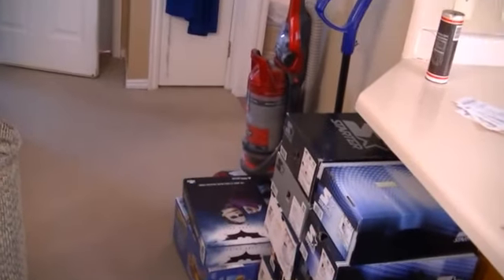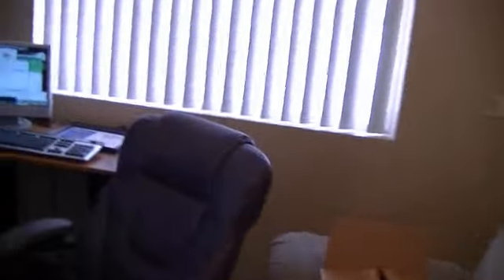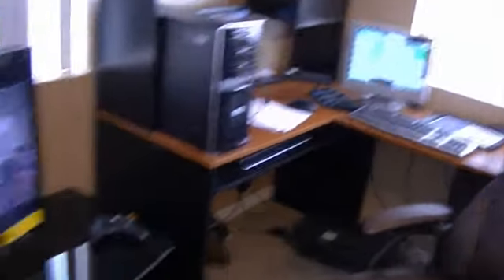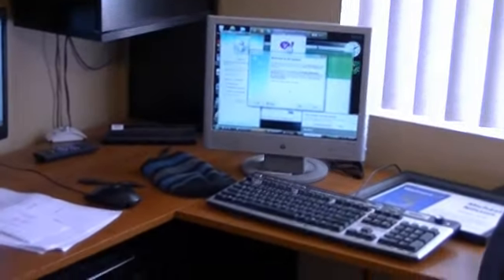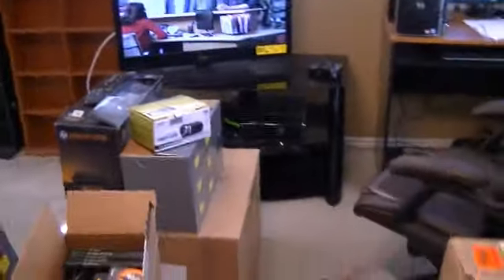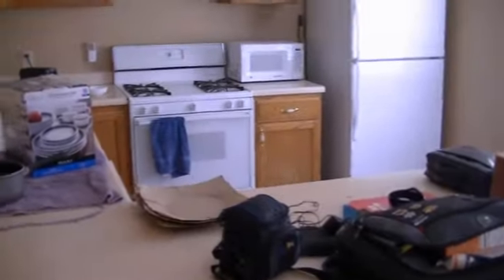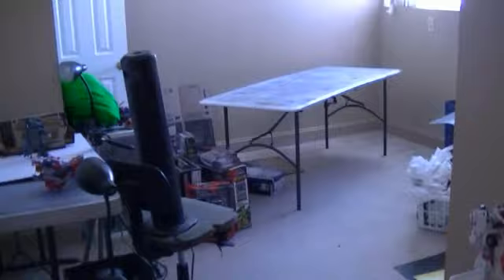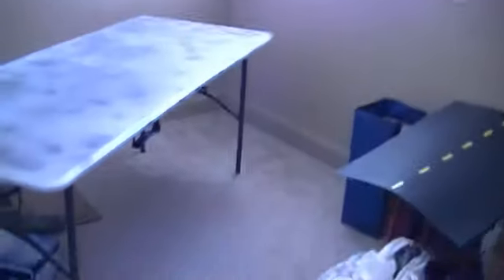Moving...Again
For anyone wondering, this will slightly affect TF nexus stop motion, it will be out on April 8th